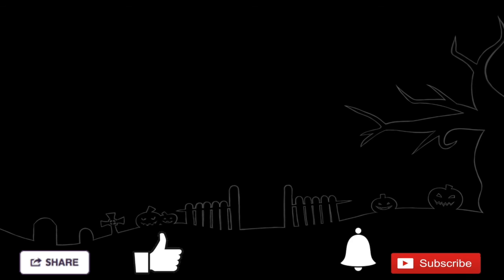Lets listen to some spooky stories from r/TrueScaryStories | Happy Halloween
Snuggle up with a warm cider because these chilling tales will keep you up tonight. A good friend of mine performed two spooky stories from r/TureScaryStories for your Halloween thrilling pleasure.